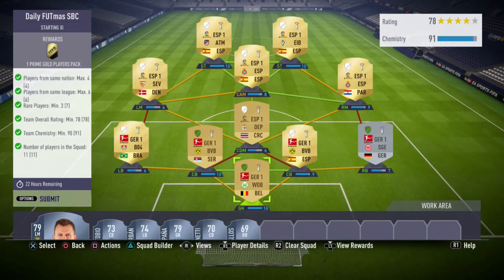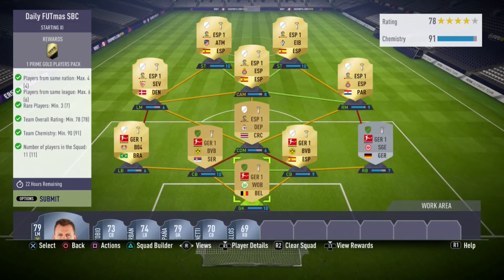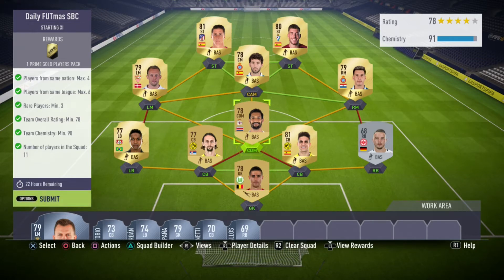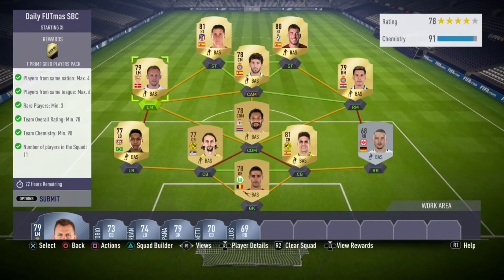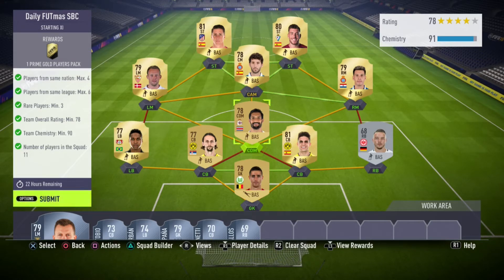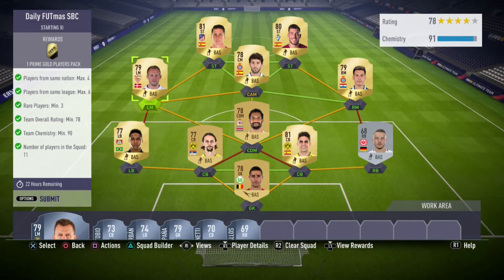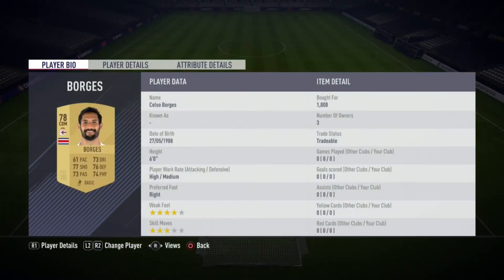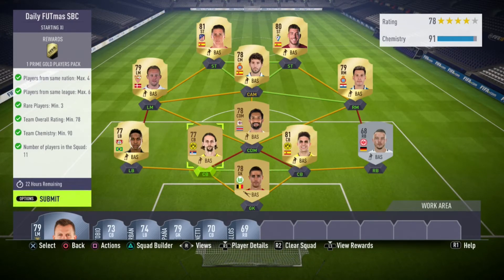DAILY FUTMAS SBC - DAY 2 (CHEAPEST METHOD)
Today I will be showing you the cheapest method to complete the second daily futmas sbc  Also the cheapest method to complete if you have investest prior to futmas.

Skype: -SNE -